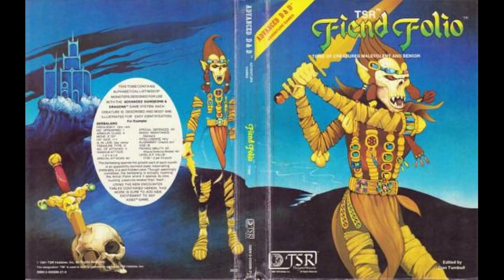Mordenkainen's Fiendish Folio and its Origin! DnDaily Vlog #319 D&D and RPG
Mordenkainen's Fiendish Folio and its Origin! Wizards of the Coast released Mordenkainen’s Fiendish Folio, Volume 1: Monsters Malevolent and Benign for all you DM's out there.
DnDaily Vlog #319 D&D and RPG

Come join the 1n20DnD Discord server!

Vlogging about DnD and other RPGs.